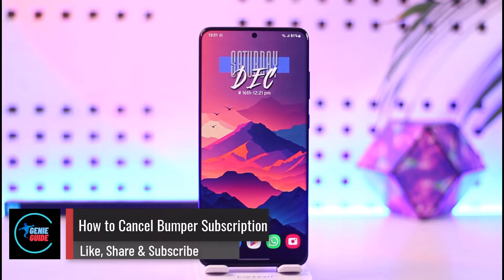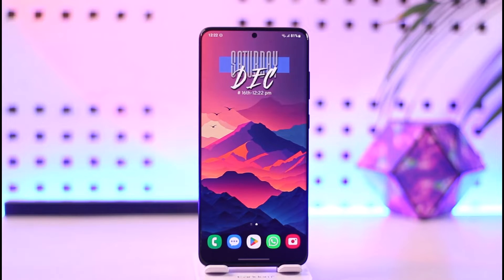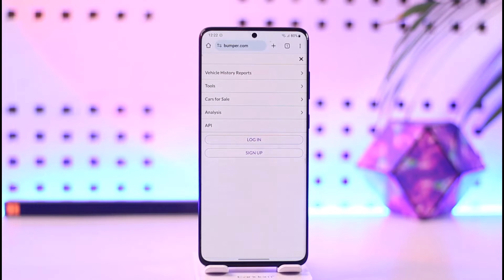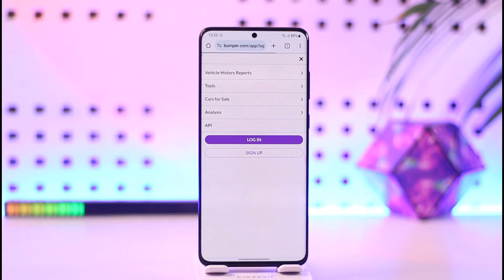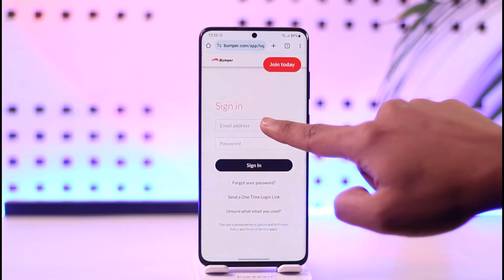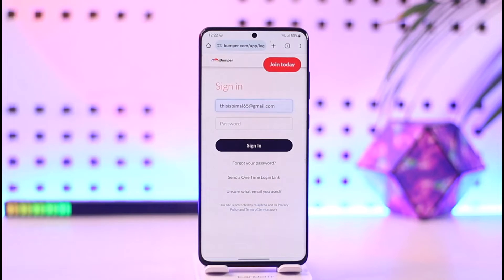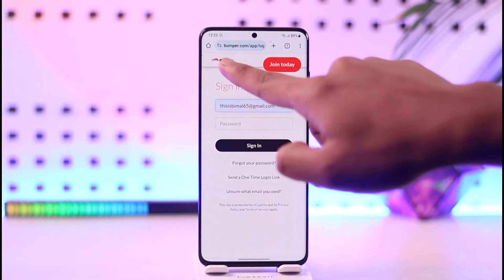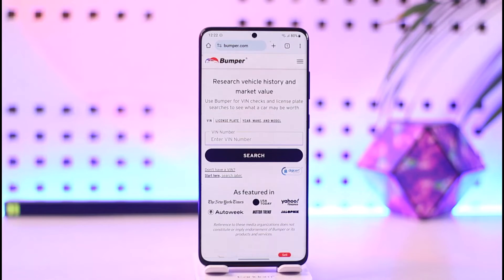How To Cancel Bumper Subscription !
In this video, I will show you how to cancel Bumper subscription.

~ Chapters:
0:00 Introduction
0:11 Cancel Bumper Subscription
1:05 Conclusion